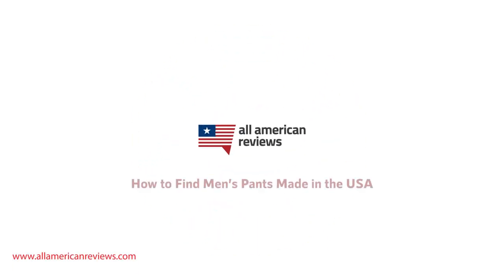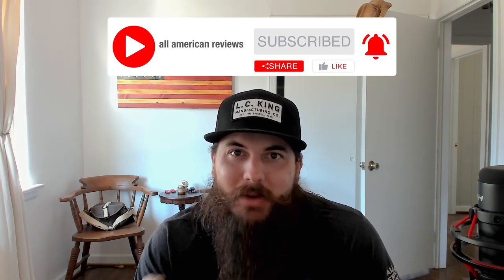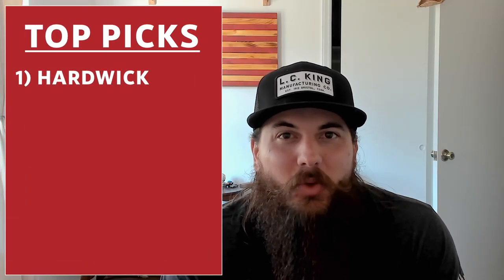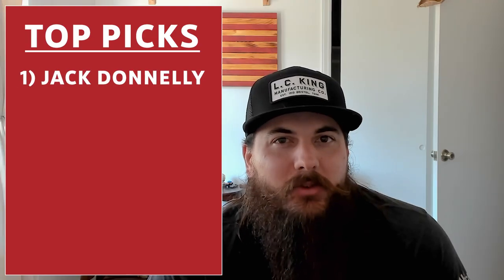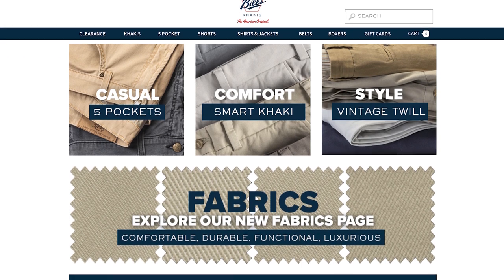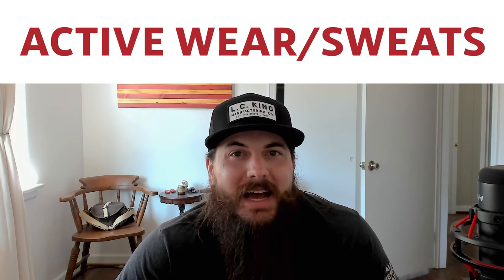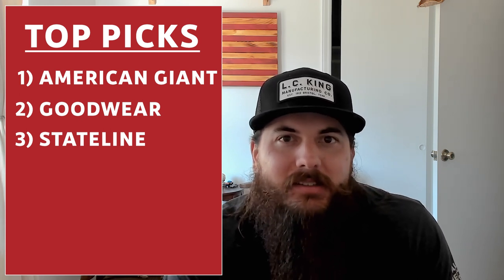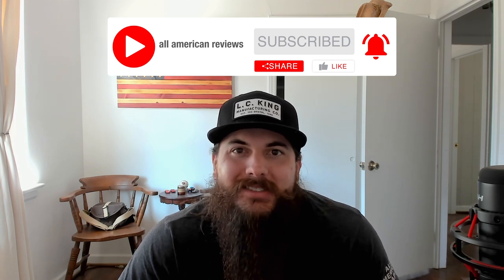How to Find Men's Pants Made in the USA (+ Great American Made Men's Pants!)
In this video, we're talking about men's pants made in the USA. We just did a video on men's dress shirts, so we had to follow it up with pants too! More videos coming soon for women as well. We cover everything from how to spot pants made in the USA to where the biggest brands are made and great American made men's pants for everything from dress pants, to khakis, sweats, and more.

Sections:
0:00 Intro
1:09 Getting Into Great USA Made Brands
1:44 Dress Pants Made in the USA
3:44 Chinos and Khakis Made in the USA
5:46 Work Pants Made in the USA
7:02 Sweatpants Made in the USA
8:09 Where Are The Big Brands Made?